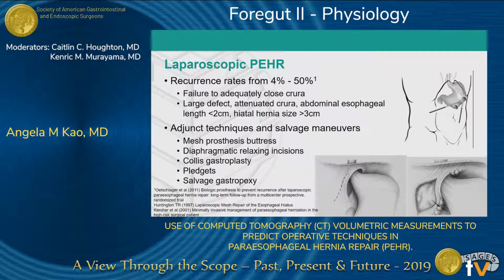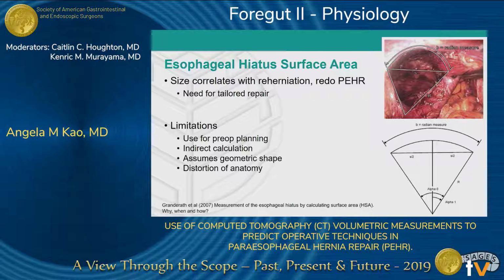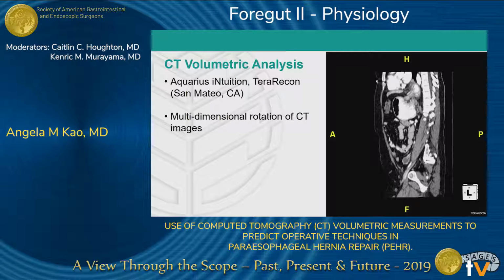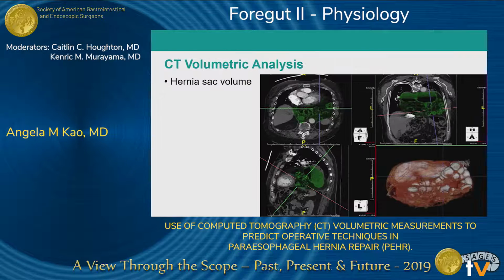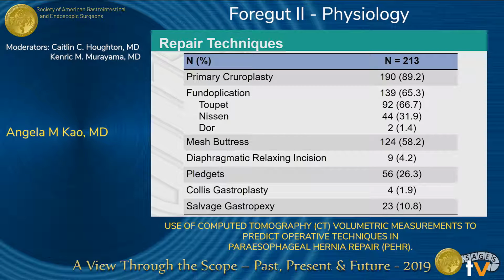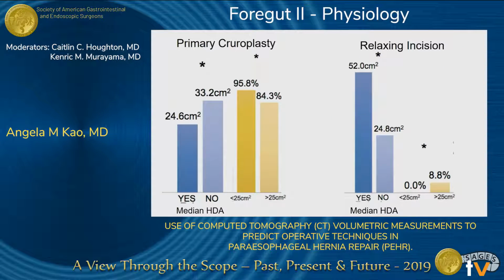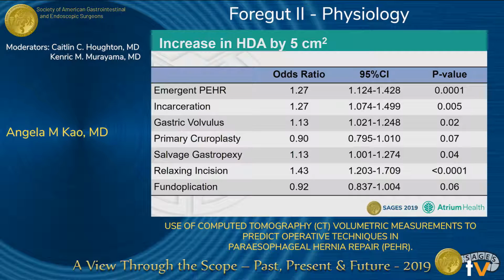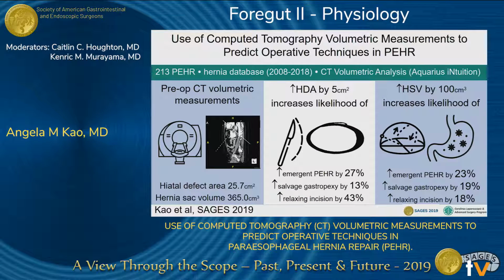Use of CT Volumetric Measurements to Predict Operative Techniques in PEHR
Use of Computed Tomography (CT) Volumetric Measurements to Predict Operative Techniques in Paraesophageal Hernia Repair (PEHR)

Presented by Angela M. Kao at the "SS08: Foregut II - Physiology" session during the SAGES 2019 Annual Meeting in Baltimore, MD on Wednesday, April 3, 2019. This was a peer-reviewed presentation, program number S046